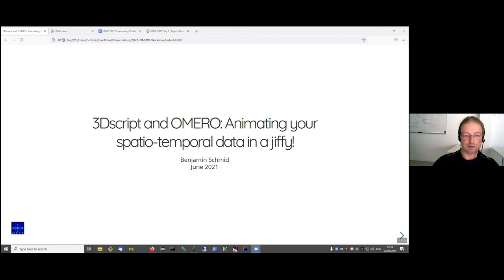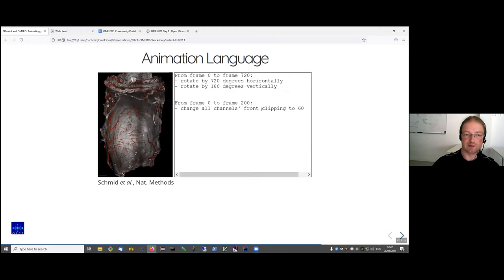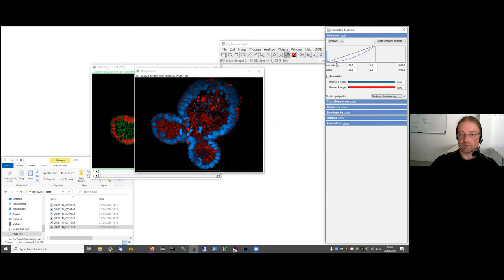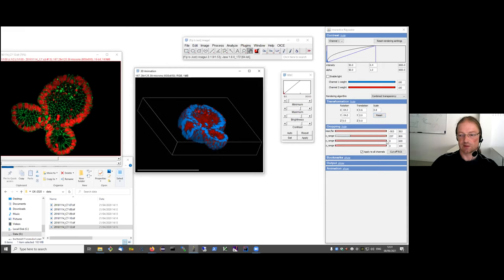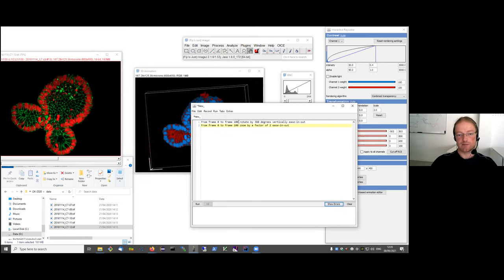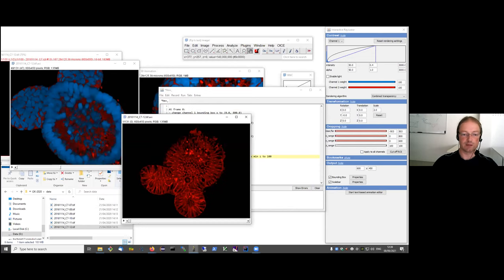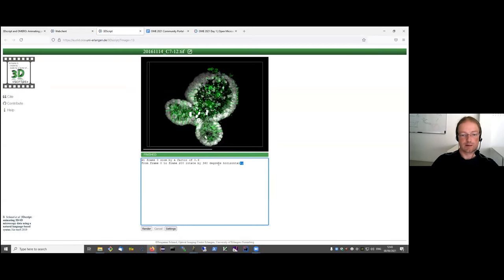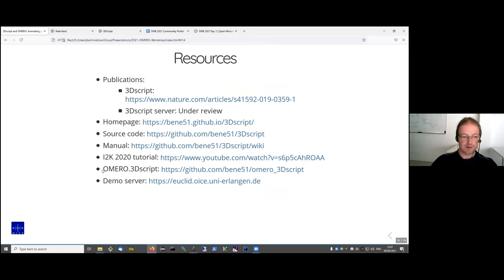OME2021 | Benjamin Schmid | 3Dscript and OMERO: Animating your spatio-temporal data in a jiffy!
Animating your spatio-temporal data in a jiffy!